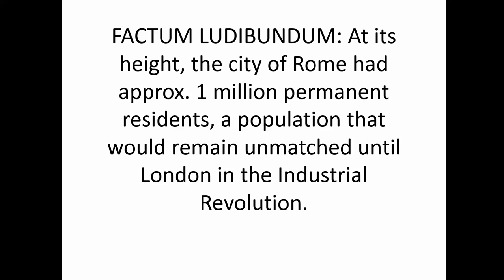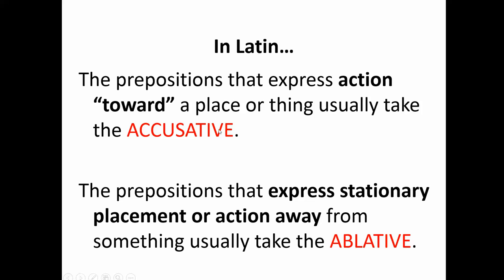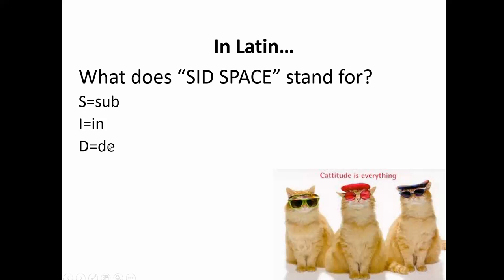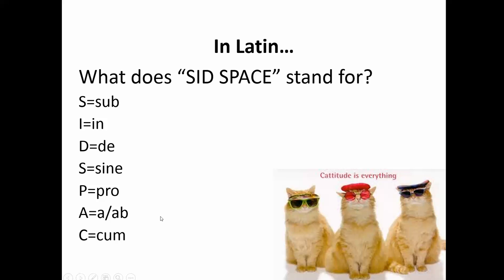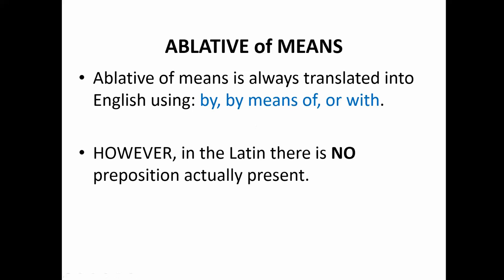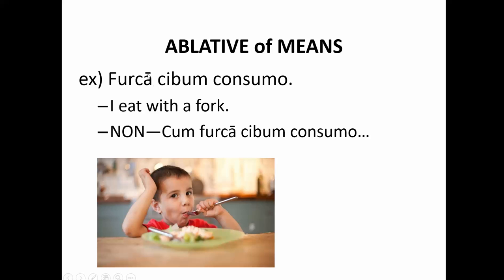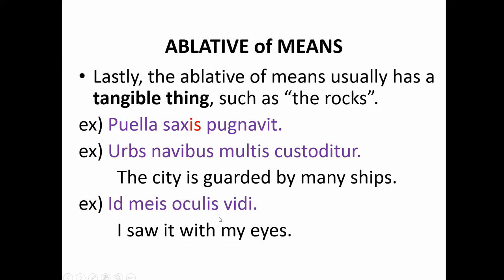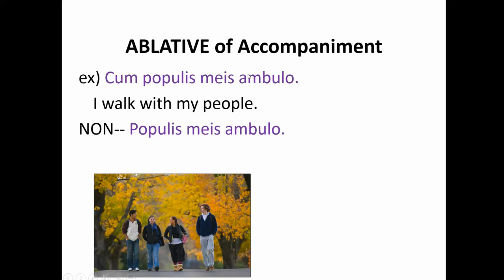Ablative Plus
This video discusses the prepositions that use the Ablative (SID SPACE), the Ablative of Means, and the Ablative of Accompaniment.